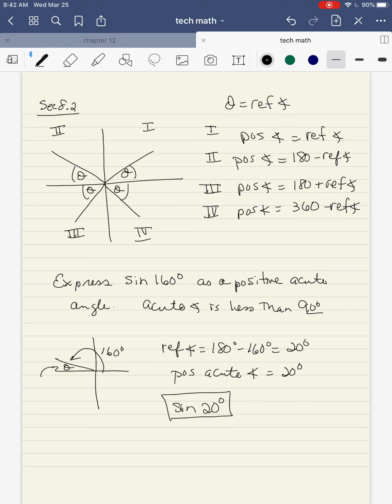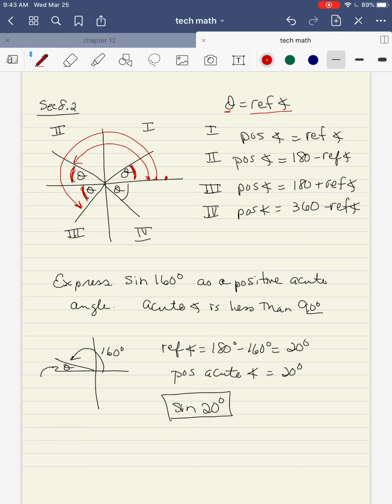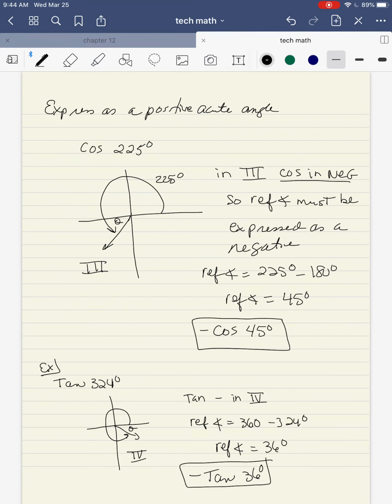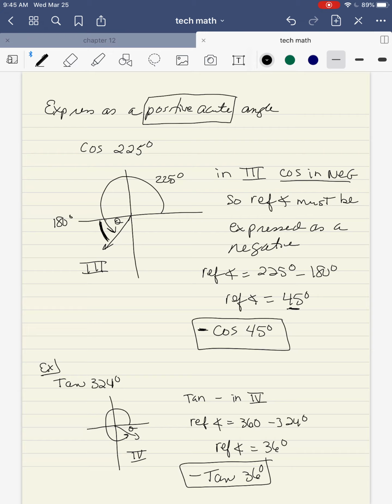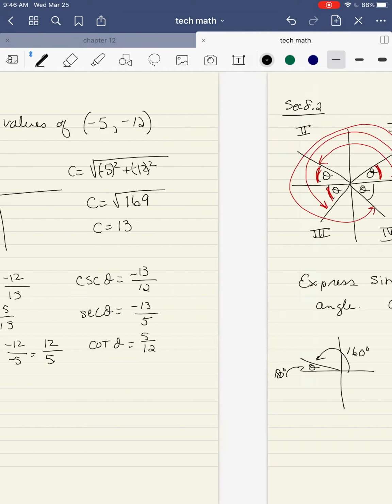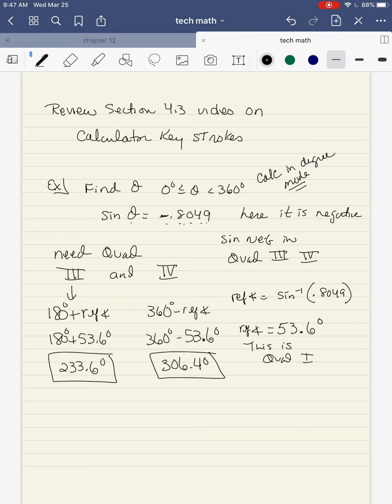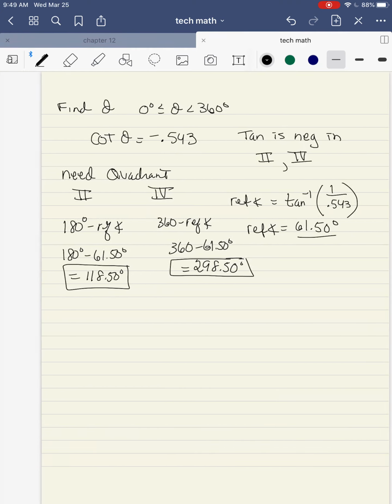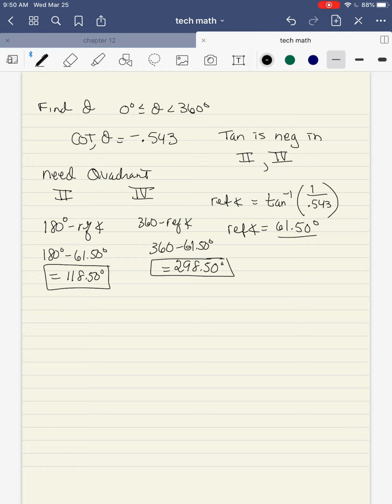Trig Functions of Any Angle Sec 8.2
Sec 8-2 Trig Functions of Any Angle